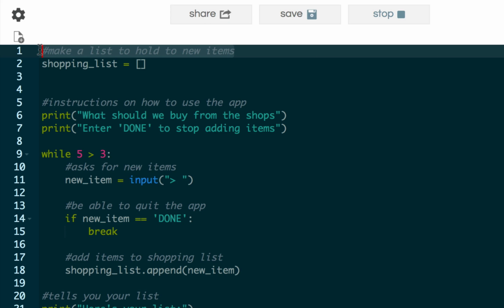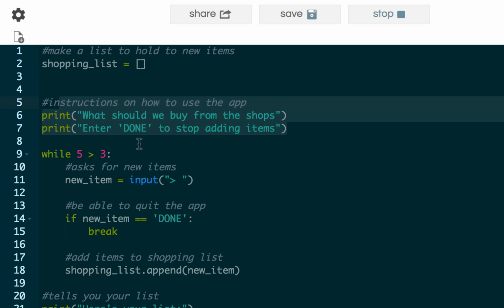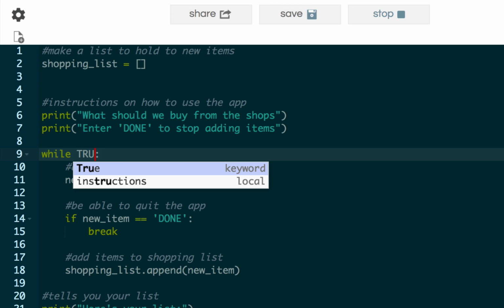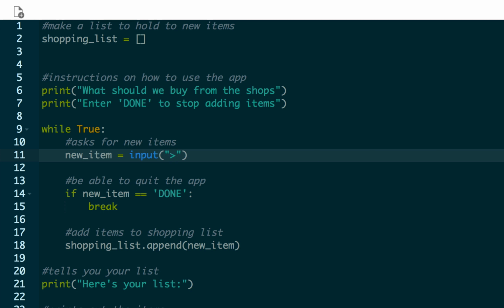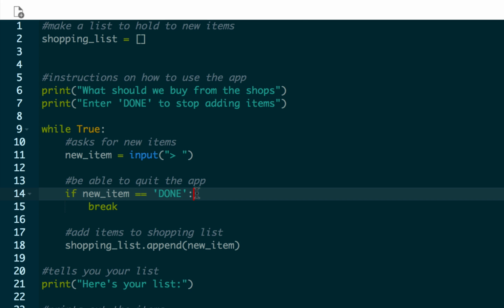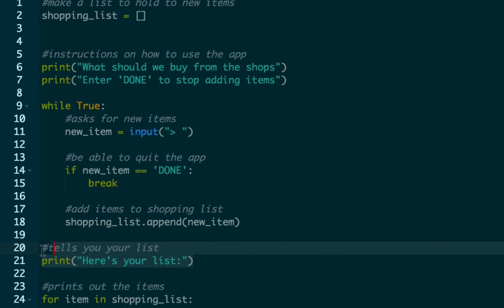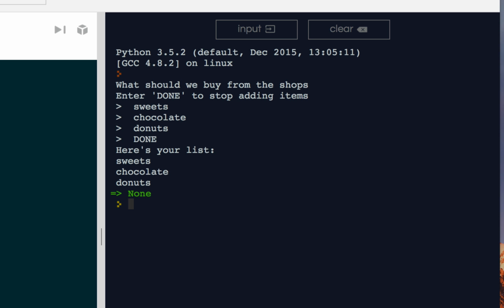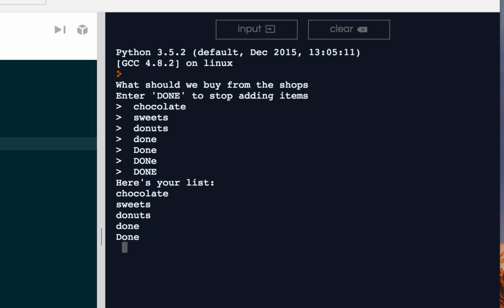How to make a shopping list app in python.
This is a video showing you how to make a shopping list app in python.We cover for loops, while loops and if statements while building a program that takes input from you and prints out your final list.